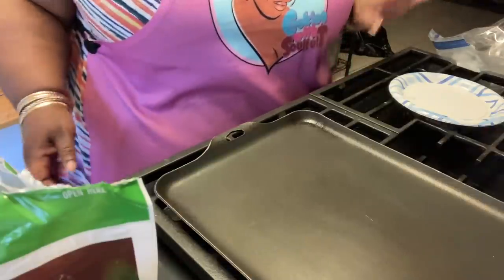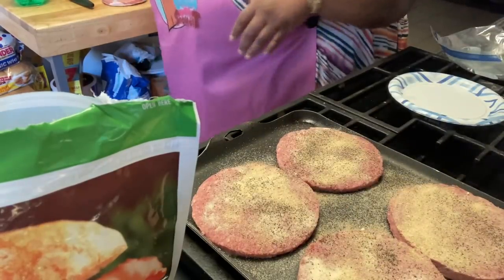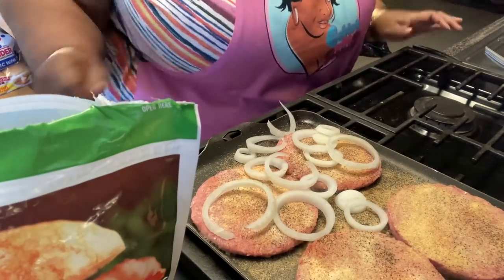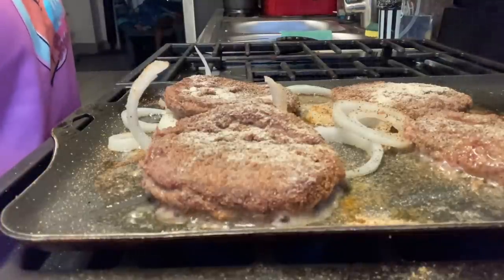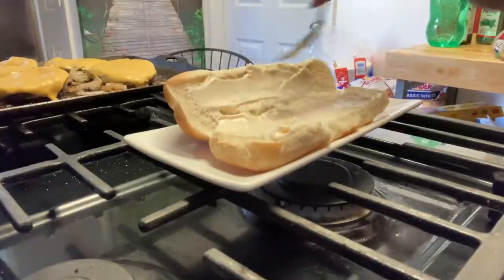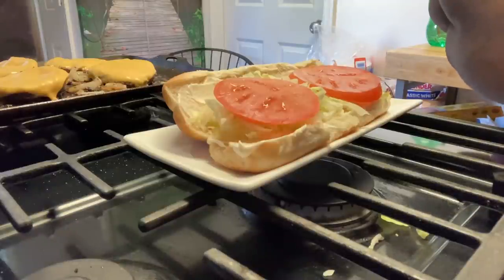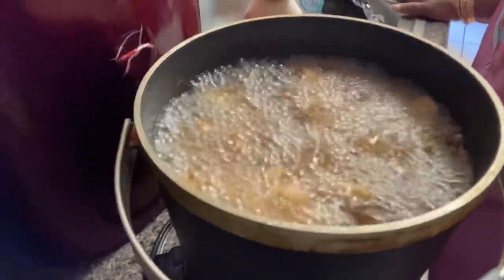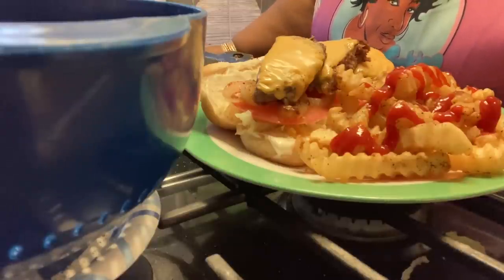Cheese Burger Sub